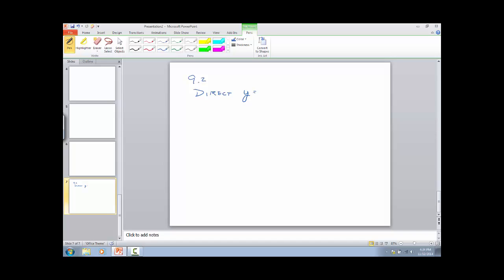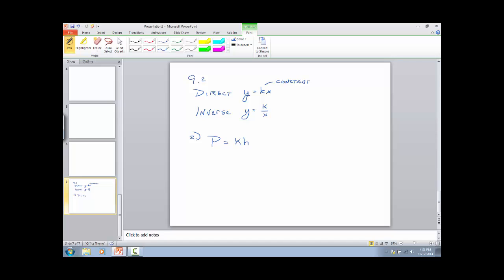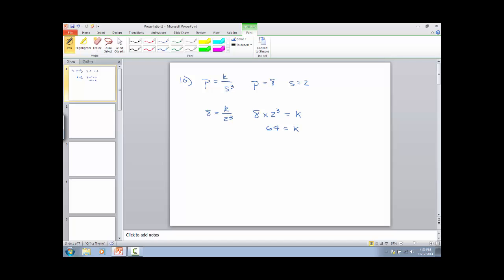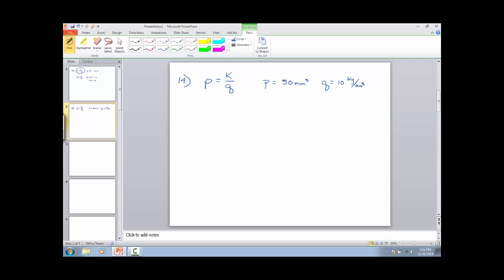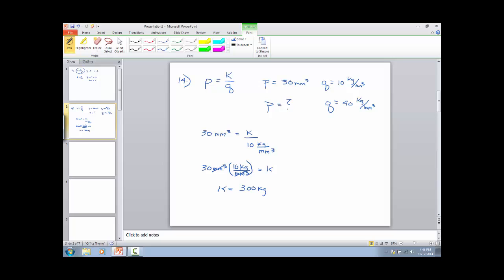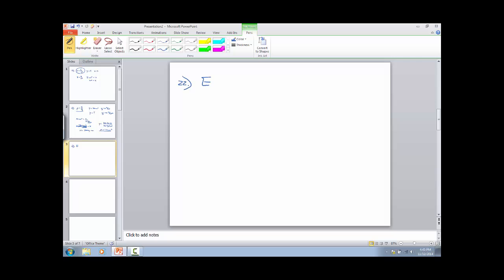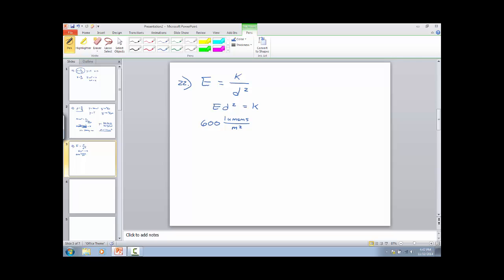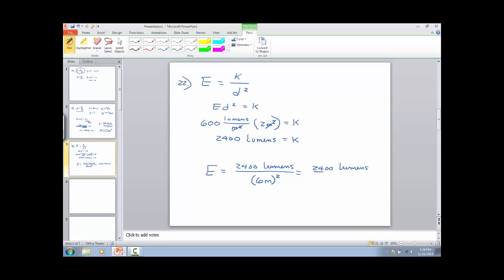Technical Math Quadratic Functions Direct and Inverse Variation